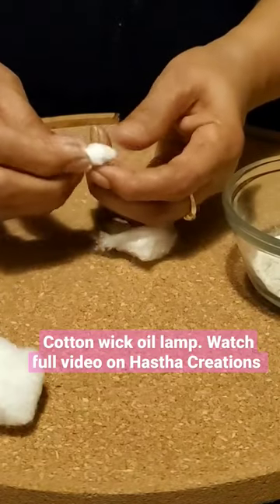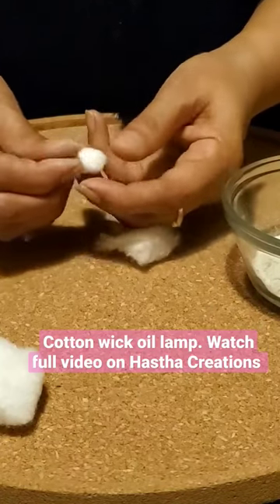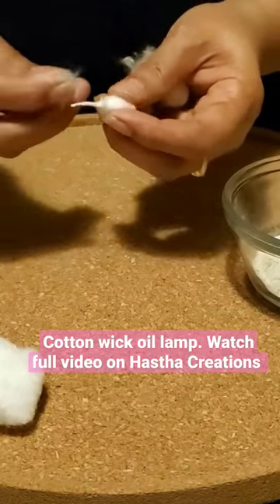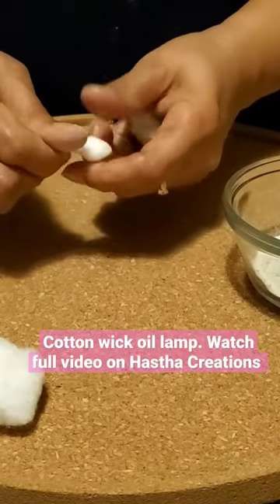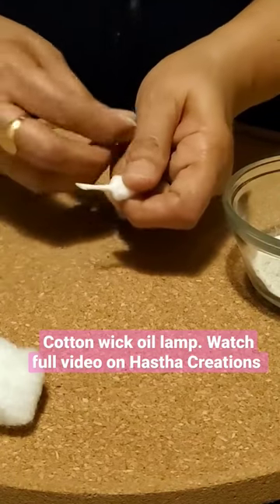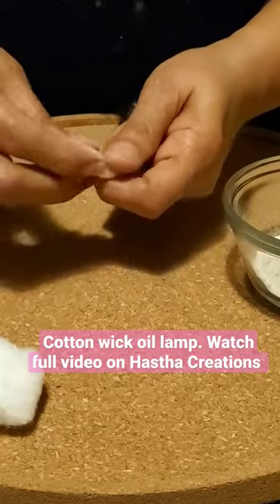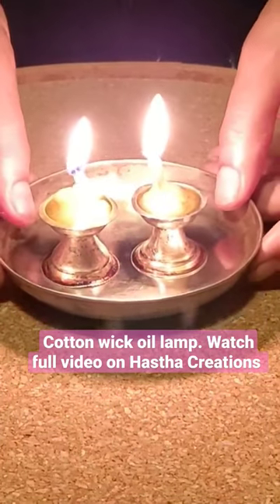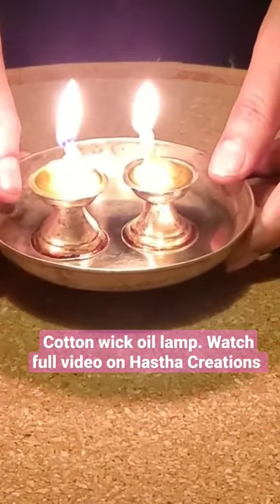How to make a wick from cotton for oil lamp